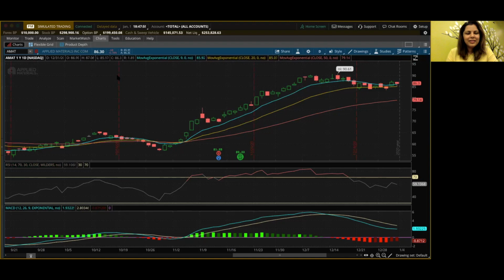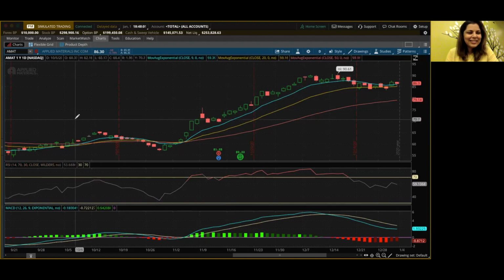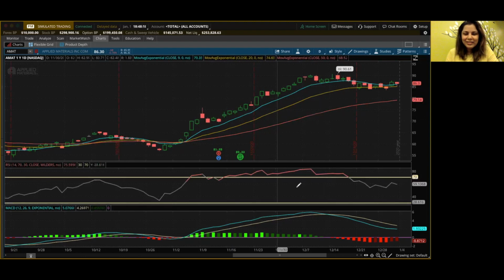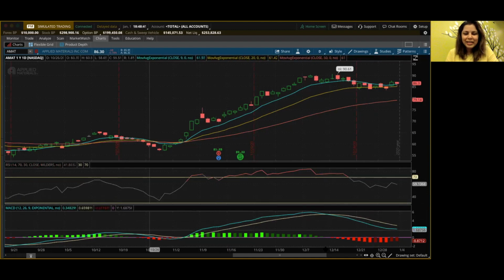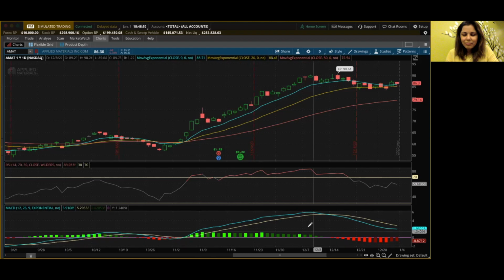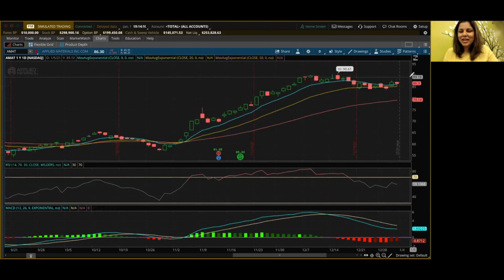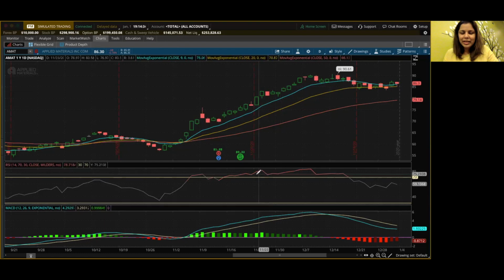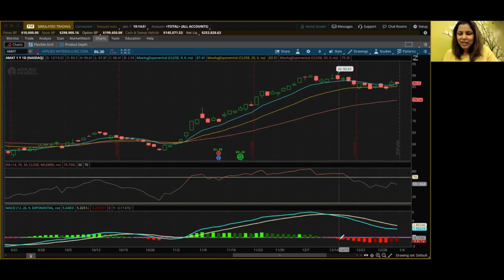Episode 6: Price Action and Technical Indicators.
Come let's learn about Price Action and Technical Indicators like RSI, MACD and EMA.